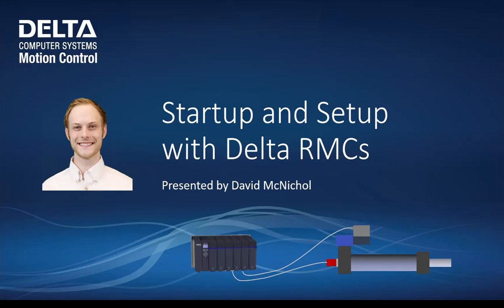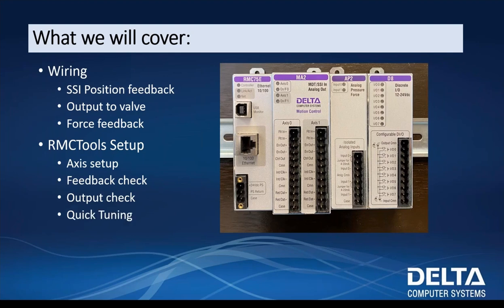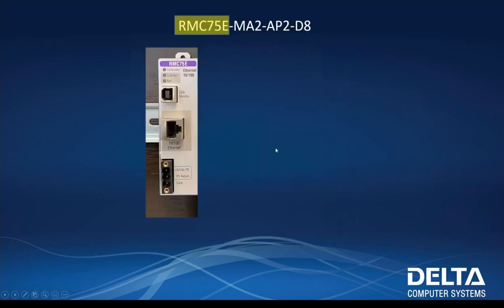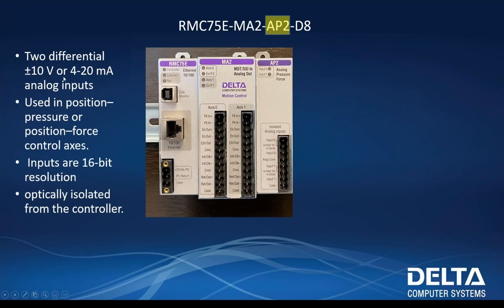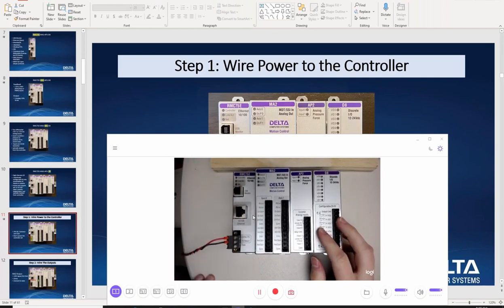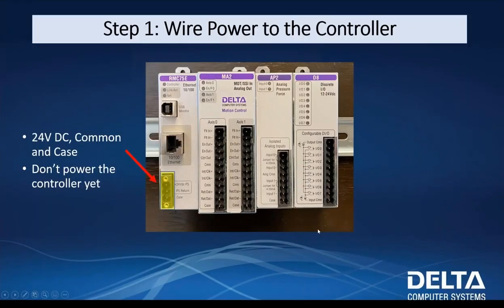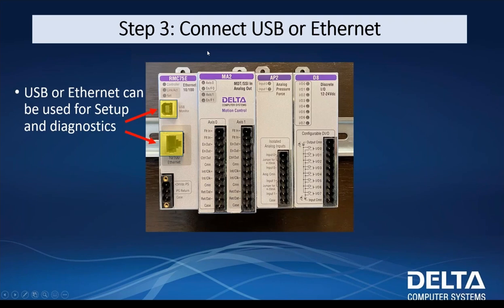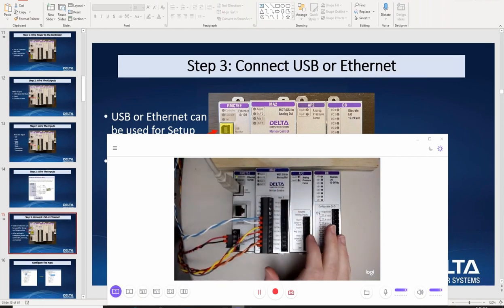Startup And Setup of an RMC Motion Controller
Delta Applications Engineer David McNichol presents a step by step start up process with an RMC controller. Beginning with a bare, blank controller, David shows wiring power, inputs and outputs, then connects the controller to RMCTools to configure. Then it is time to make the first moves with the system. David also shows how to use differential pressure inputs to control force, and goes through the setup process for that configuration. No prior knowledge of RMCTools is required for this webinar.

0:00
01:12   Hydraulic demo system specifications
03:01   RMC75E controller specifications
05:41   Power the controller
06:43   Connecting output to the valve
08:10   Connecting input - SSI position
10:20   Connect controller to computer
11:36   Axis configuration - RMCTools
16:22   Test output
21:03   Configure input - RMCTools
24:12   Set scale & offset
29:06   Set output bias
31:05   Tune the system - Tuning Wizard
40:03   Adding force control - system specifications
40:56   Change axis definitions
43:03   Wiring for pressure/force control
45:28   Configure force feedback - RMCTools
47:00   Set force scale & offset
49:50   Tune force control - Tuning Wizard
56:32   Summary